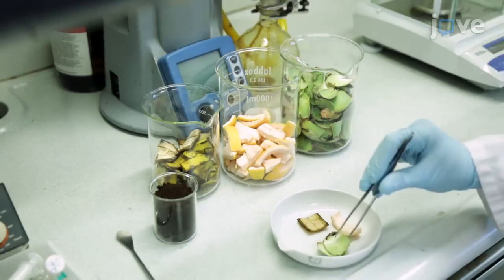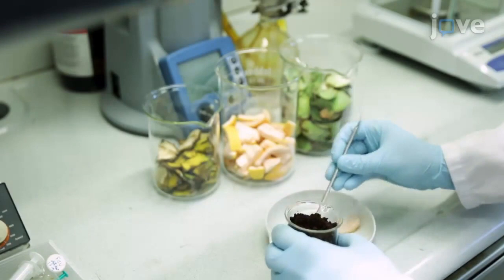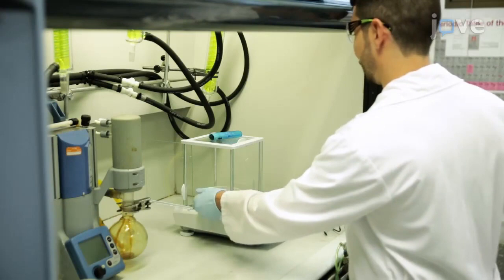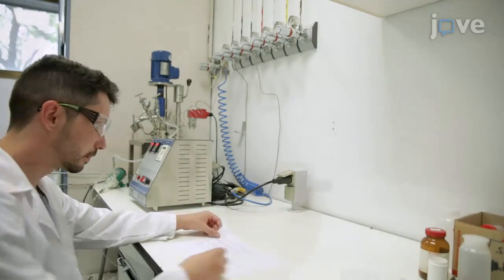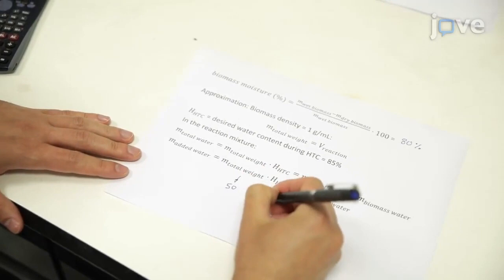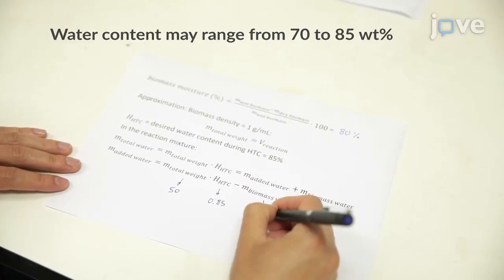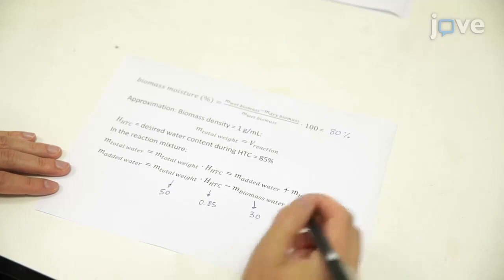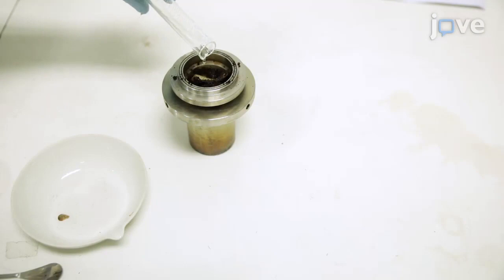Transformation Of Organic Household Leftovers Into Peat Substitute l Protocol Preview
Transformation of Organic Household Leftovers into a Peat Substitute -  a 2 minute Preview of the Experimental Protocol

Maria  Consuelo Hernández-Soto, Marisa Hernández-Latorre, Borja Oliver-Tomas, Estefanía Ponce, Michael Renz
Universitat Politècnica de València-Consejo Superior de Investigaciones CientÍficas, Instituto de TecnologÍa QuÍmica (UPV-CSIC); Ingelia SL,;

A protocol for hydrothermal carbonization of vegetable food waste in an autoclave is presented, with subsequent dry thermal treatment at 275 °C in a continuous flow reactor desorbing volatile organic substances. The aim is to produce a carbon material suitable as soil amendment product or substrate component.